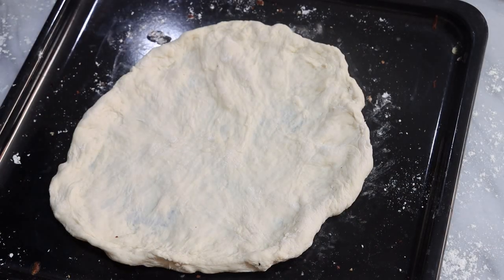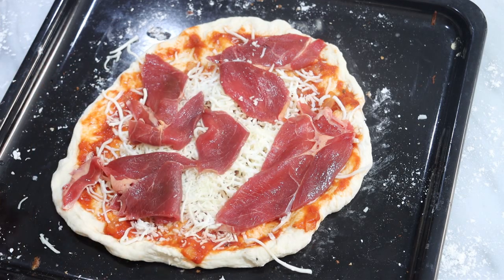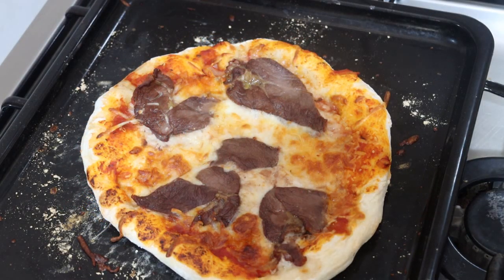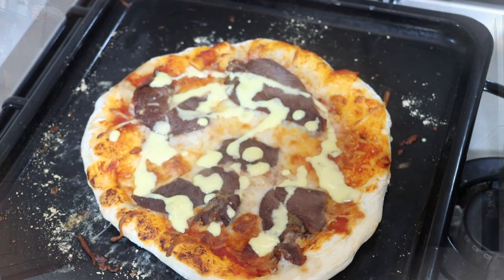Beef Béarnaise Pizza -- A Scandinavian Classic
This is one of my favorite pizzas from Southern Sweden and Denmark. It is rich and flavorful, yet elegant. It is absolutely delicious.

Recipe:
Cheese
Sliced beef
but without tomato)

(sauce)
1 onion
1 can or bottle of tomato puree
Olive oil
Oregano

To make the sauce, saute the chopped onion in olive oil until it starts to brown. Add oregano to taste and the tomato puree. Simmer for 10 minutes.

Stretch the dough into pizzas. Top with cheese and sliced beef.

Bake at the highest temperature you can for ten minutes.

Top with Béarnaise and serve relatively hot.